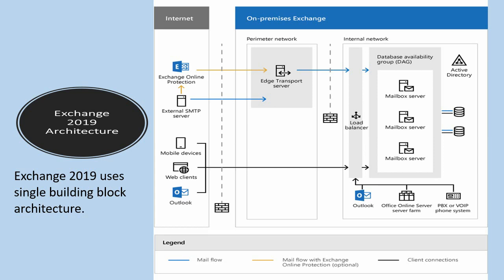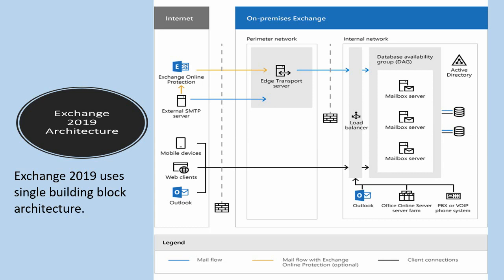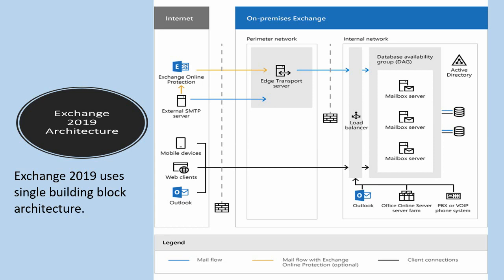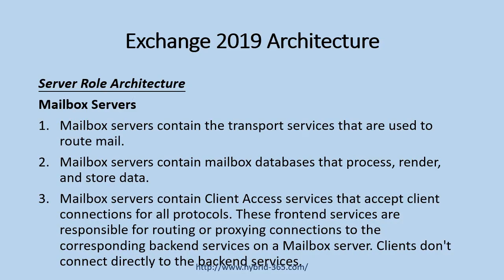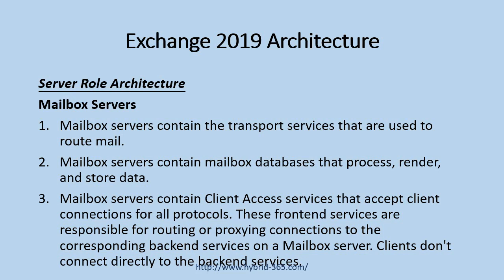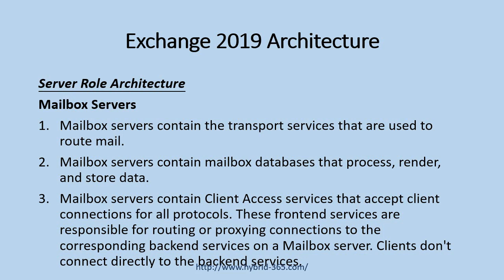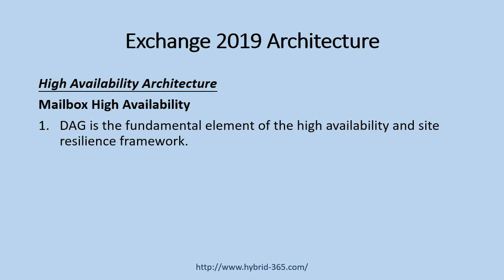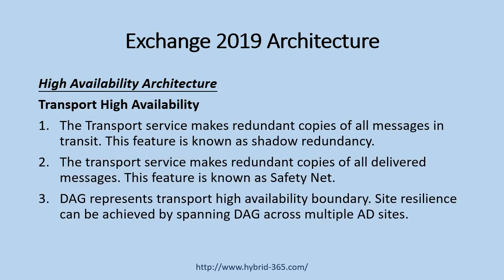Exchange 2019 Architecture - In Short Technical Details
Technical details on Exchange 2019 server role architecture and high availability architecture in 3 minutes.